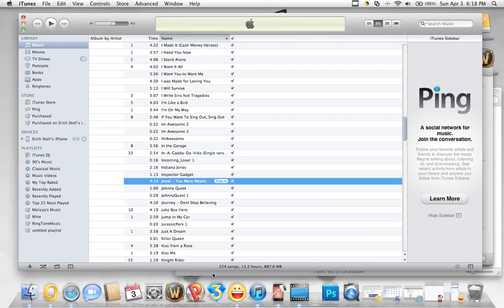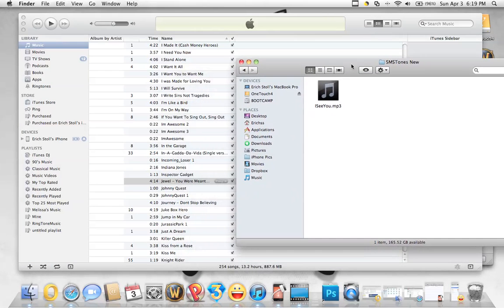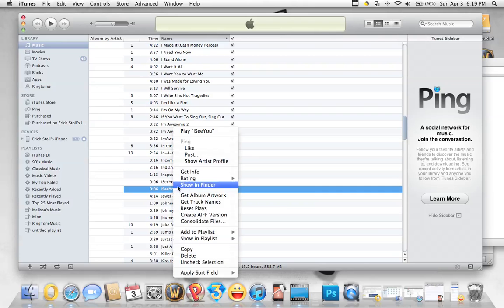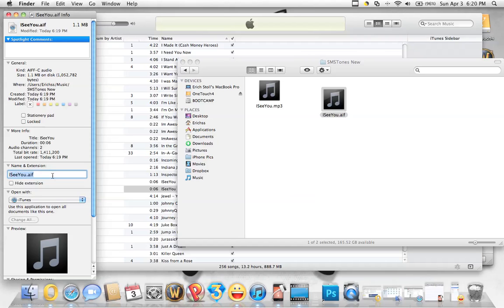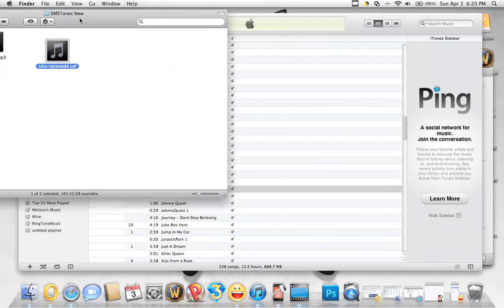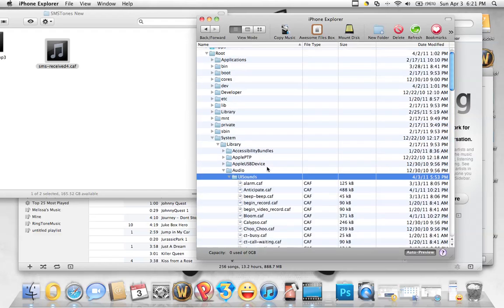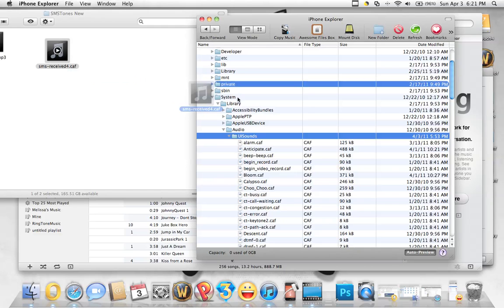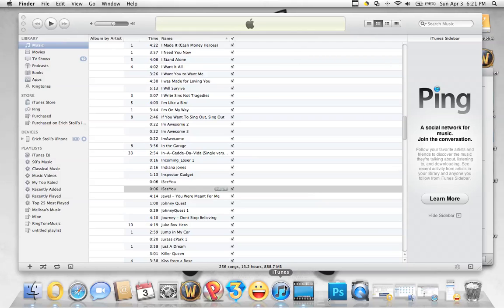Custom SMS Tone iPhone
This is a tutorial on how to use a sound file to create your own SMS message tone for the iPhone. Of course currently to be able to do this, you must have your iPhone jailbroken.